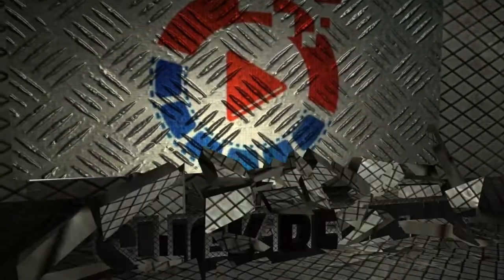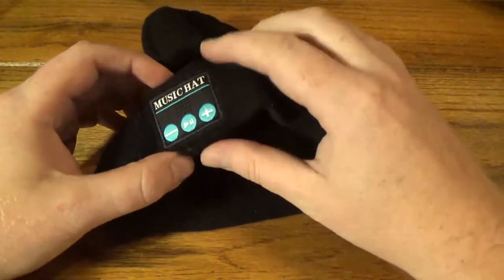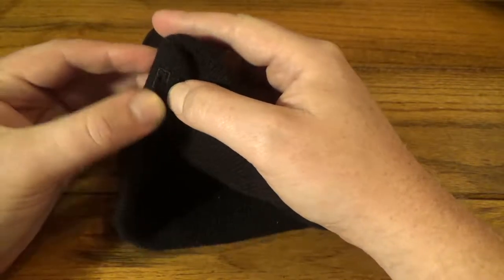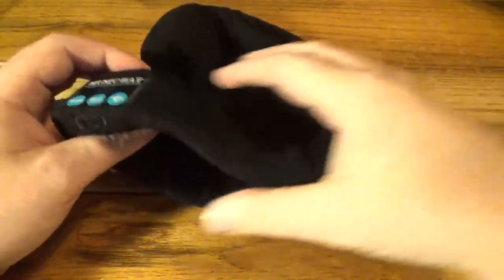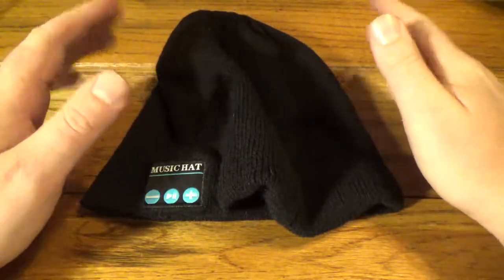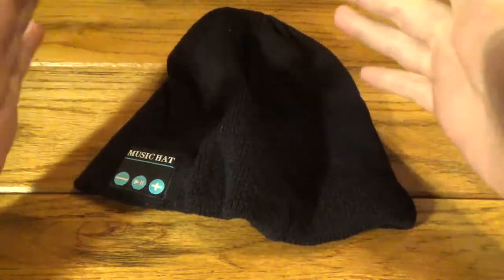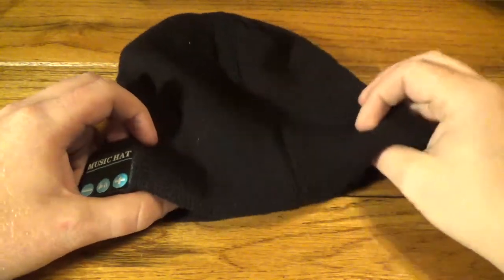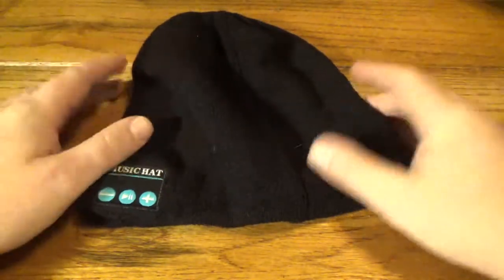Is That Beanie Bluetooth?!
In this video Slick checks out a cool knit cap with hidden headphones!

This product features:

Long-lasting Enjoyment of Music: Built in rechargeable Li-Ion battery, about 5 hours talking/playing time, 2 hours charging time,30 hours standby time, so you have less time charging and more time doing.(USB charging cable included)

Premium soft double knit beanie keep your head warm and allows you to listen to your music without having to wear additional headphones, the Bluetooth stereo headset brings you great sound quality, style and comfort.

Perfect for gym,exercise,fitness,outdoor sports such as running, skiing, skating, hiking, working out, dog walking, holiday travailing and so on

ALL DEVICES COMPATIABLE: Support IOS device for Apple iPhone X 8 Plus 8 7 Plus 7 6S 6 Plus 5S 5 4S SE iPad Pro iPad Air iPad Mini, Android device for Samsung Galaxy S8 Edge S7 S6 S5 Note 8 6 5 4, HTC One, LG, Sony Xperia, Nokia Lumia, Huawei and iPad iPad Pro iPad mini Tablet PC etc.

Protects you from cold winter and will also allow you to listen to music and talk while doing variety of other activities.

Fully Washable: easy to take the speaker down and install so that you could always clean it up and keep clean all the time

The seller/OEM did not provide a unit for this review. This NEVER costs you anything extra it only helps me get a cut of the sale!